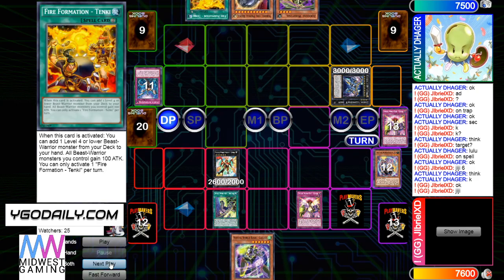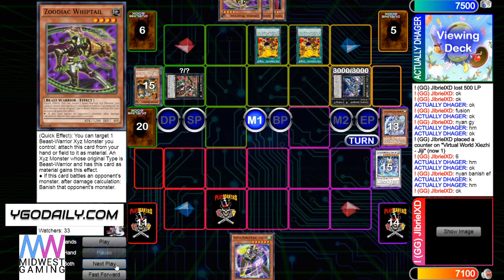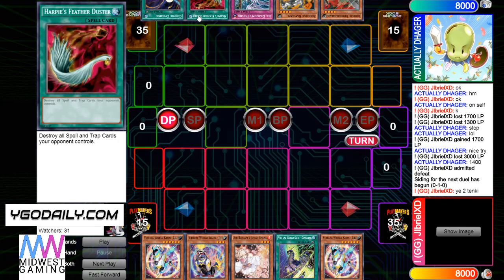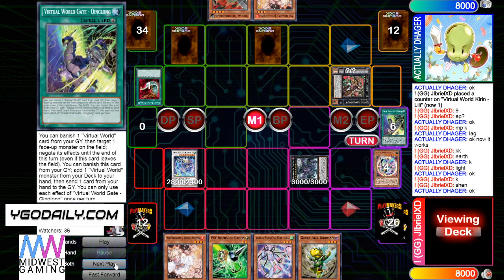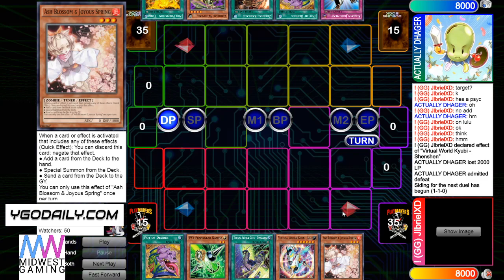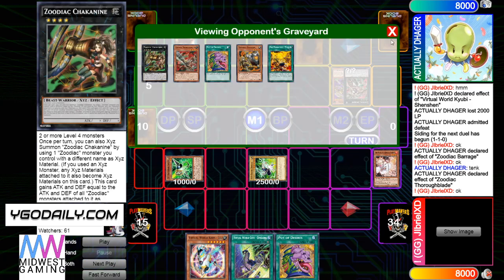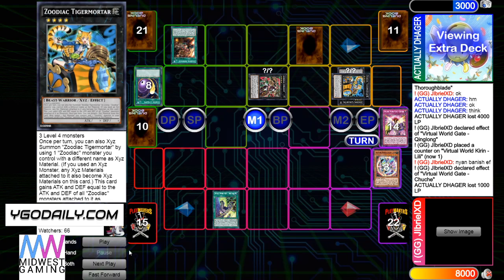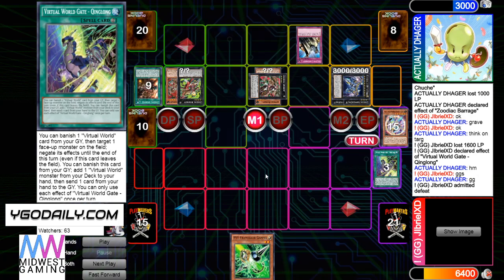*Top 16* LCS Virtual World Vs Zoodiac Yu-Gi-Oh! 2020